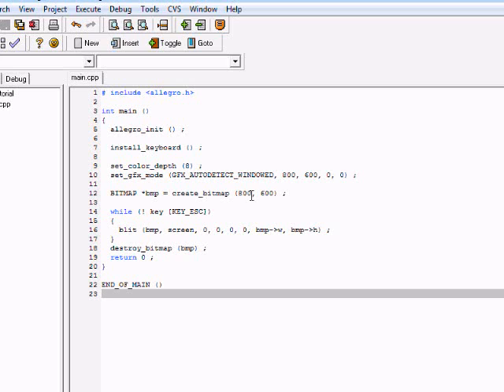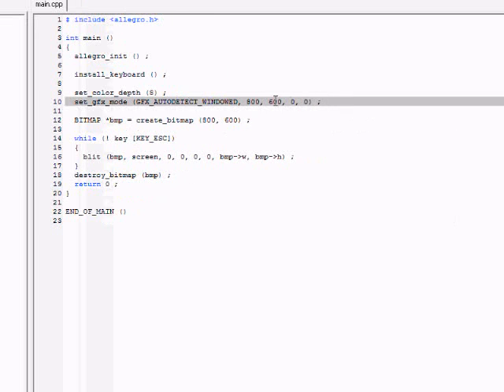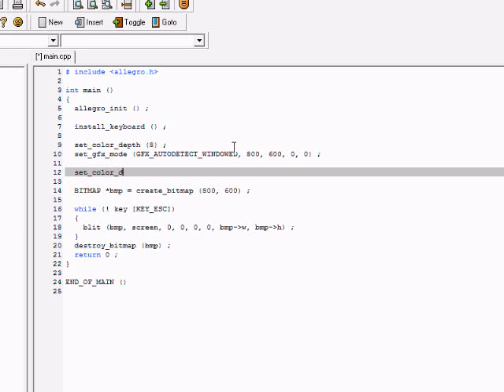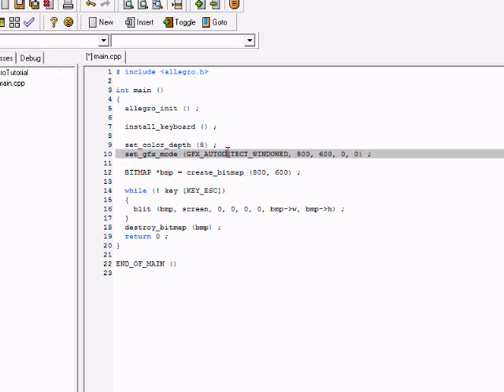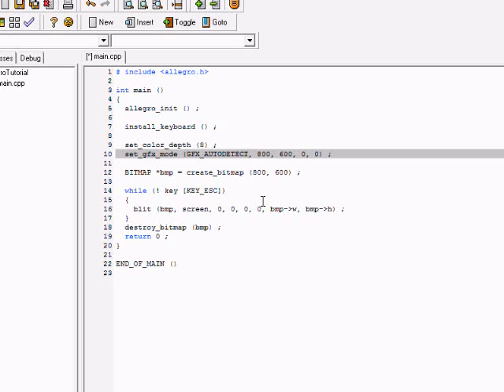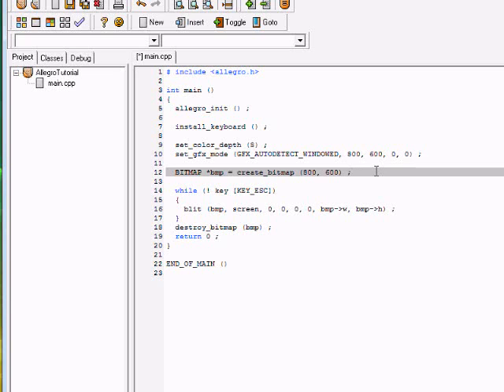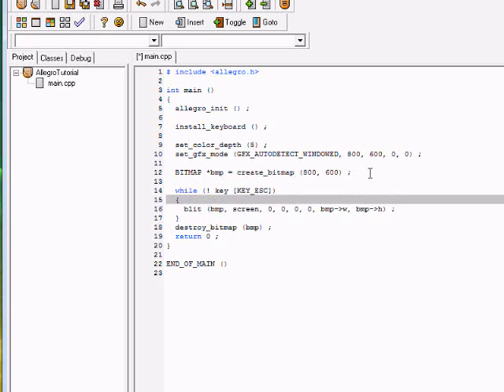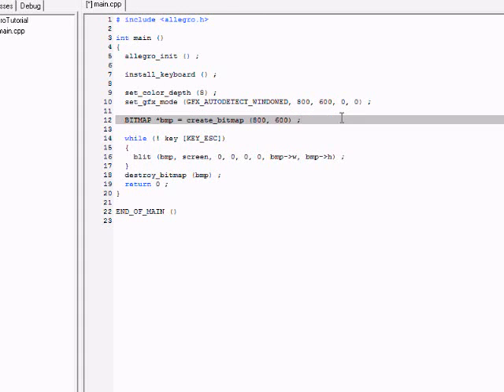Allegro Game Programming Tutorial Series - Part 3 (1) - Blitting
I explain blitting bitmaps and the clipping features.